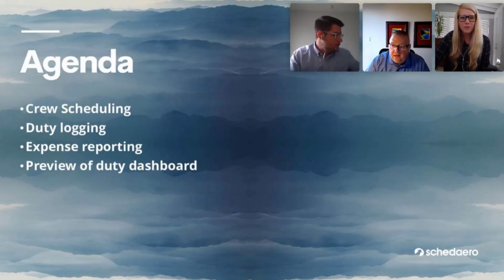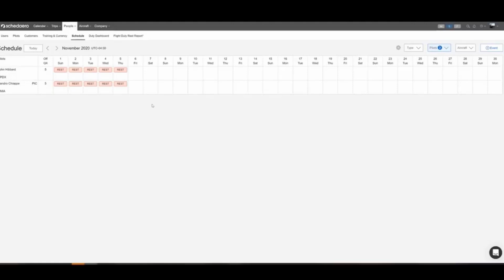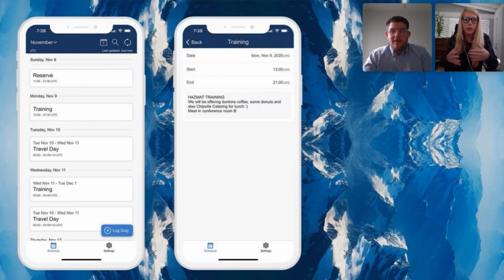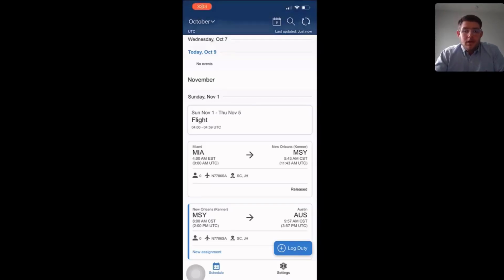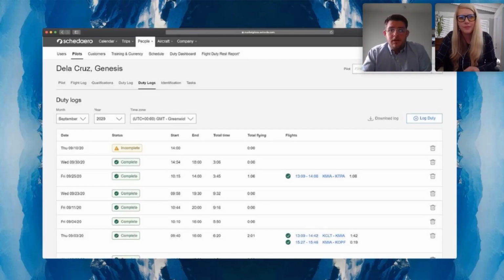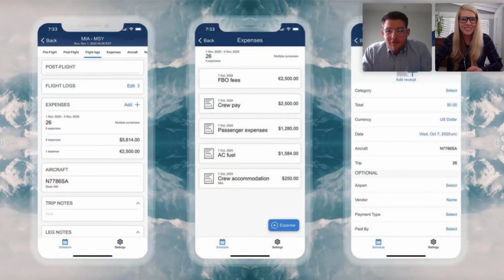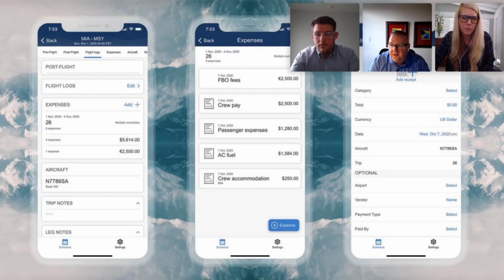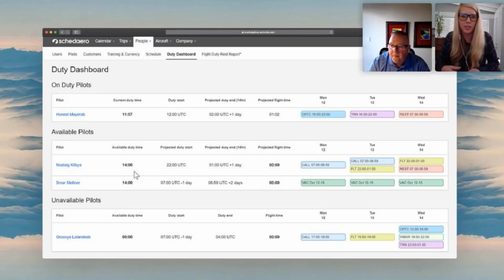Schedaero - Crew Scheduling Webinar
On 15th October at 1 PM (EST, UTC -5) Sandro Chiappe, Customer Implementation Specialist, and John Hibbard, Senior Product Manager, will be giving us an introduction to new updates in Scheadero that will be key for your day to day tasks. Attend the webinar to get access to the new features, such as expense reporting, new duty logging features, and new iOS features for pilots.